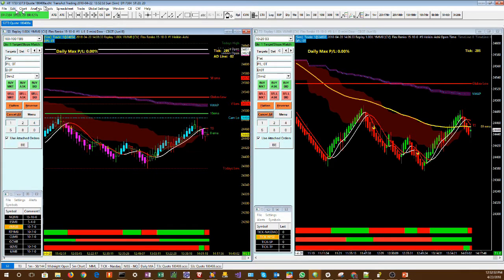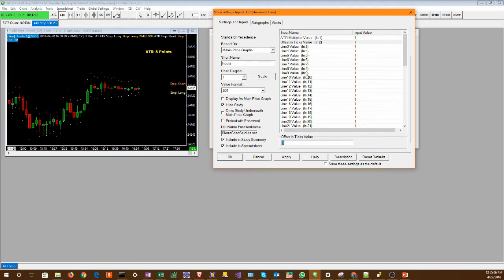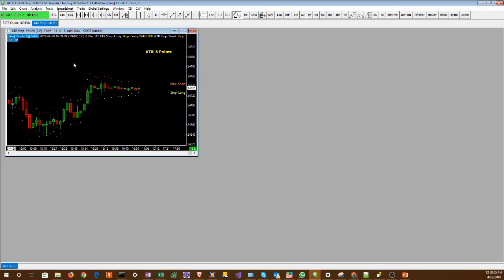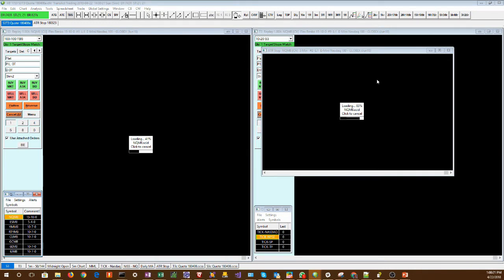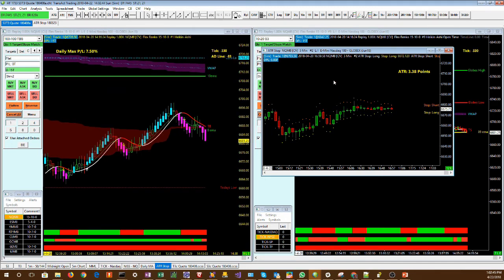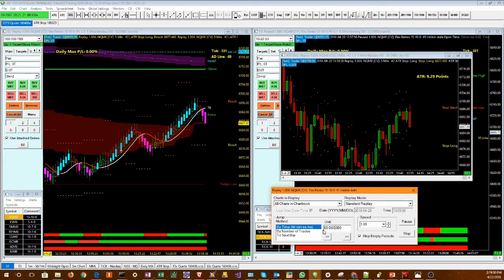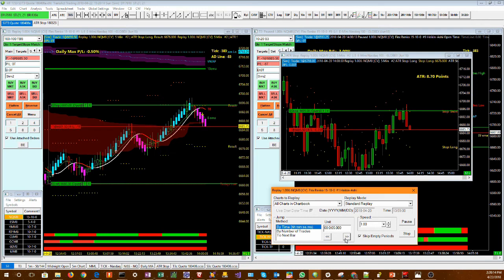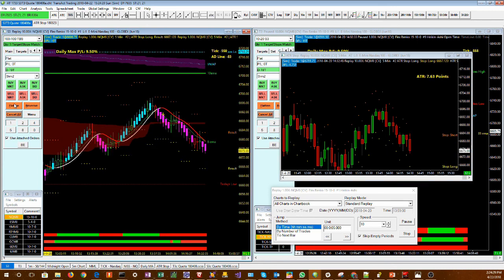Install, Setup and Demo of the ATR Volatility Stop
The ATR Volatility Stop is an Auto Trading Study that moves your stop based on the the Average True Range. As volatility increases, your trade management needs wider stops, and this will automatically adjust your stops based on the ATR. The stop is placed the ATR up or down from the close, where the ATR is multiplied by a factor that you control. Use it on any chart, with any candles, auto trade or not. It uses the ATR based on a 3 minute time frame, but that can be changed too.